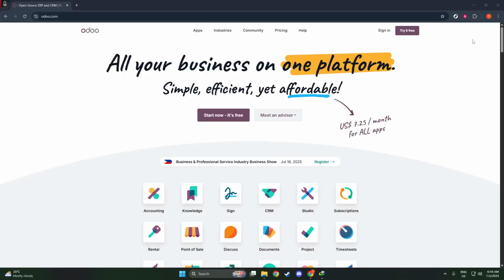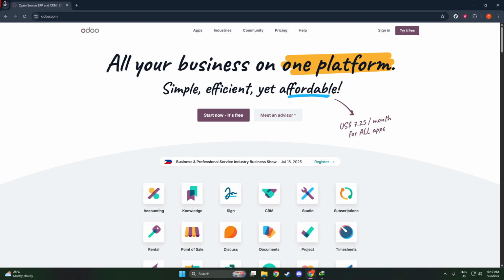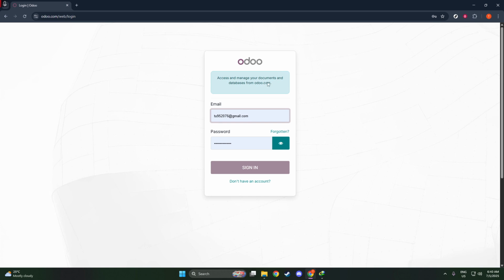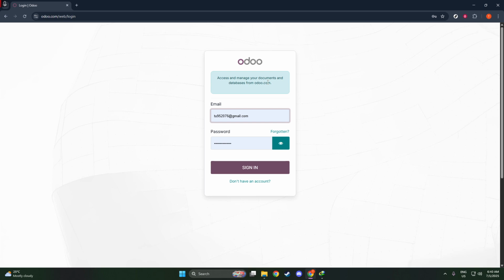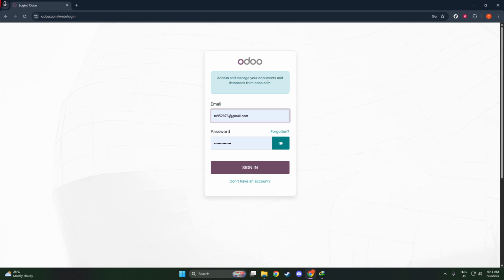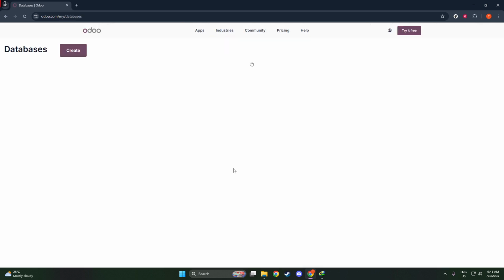How to Login Odoo [2026 Full Guide]